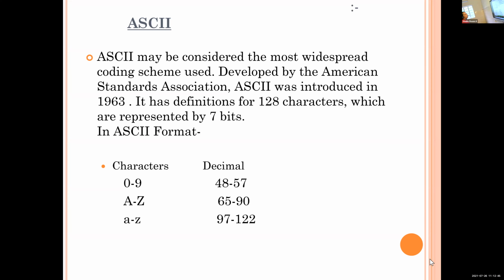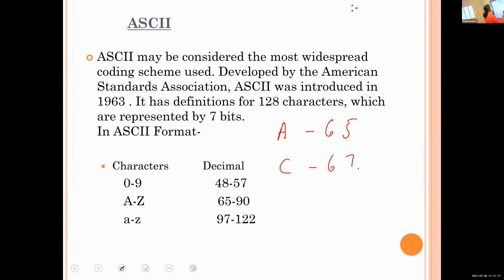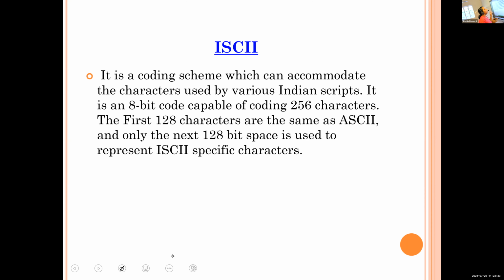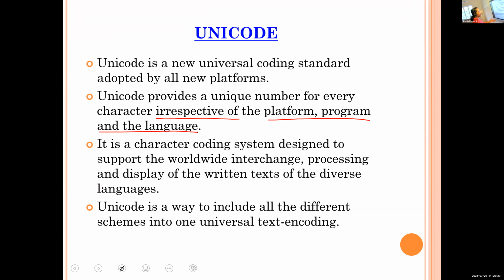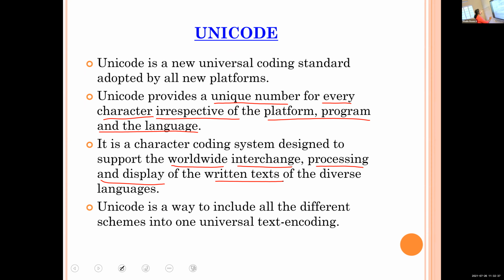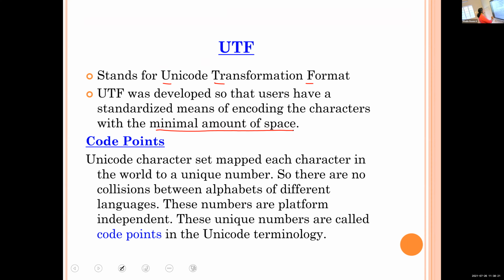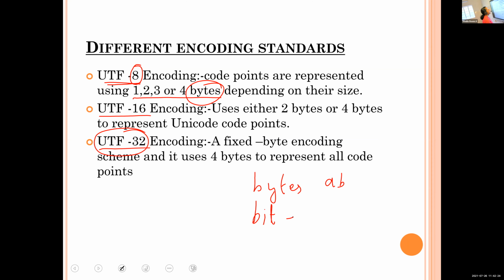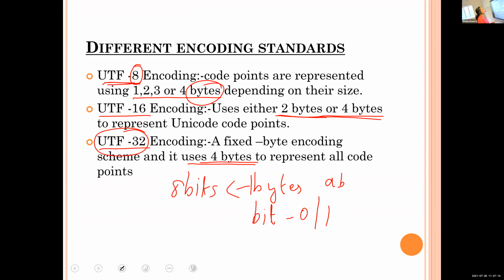Dr.Raju Davis International School | CLASS 11 COMPUTER SCIENCE| 26-07-2021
CLASS 11 COMPUTER SCIENCE  ASCII  ISCII   UNICODE